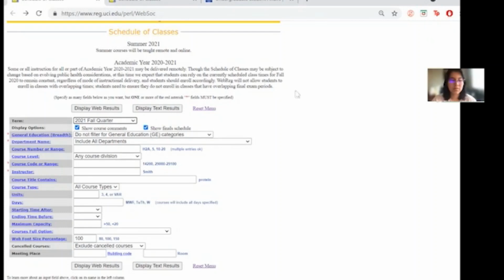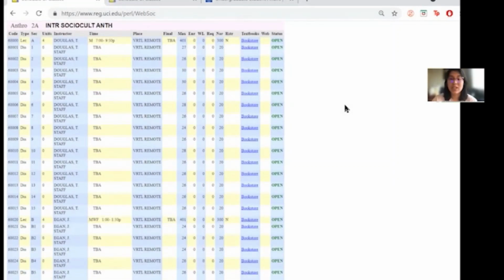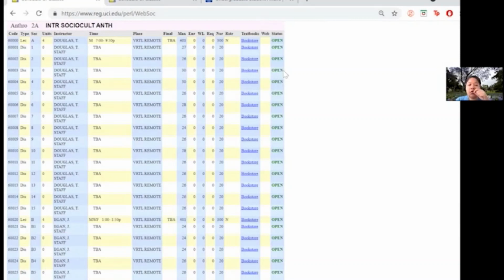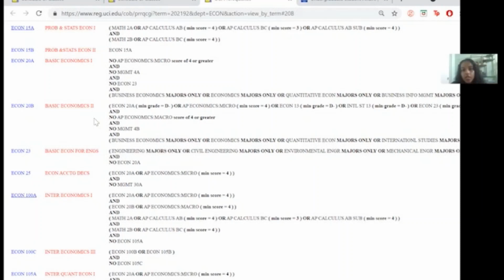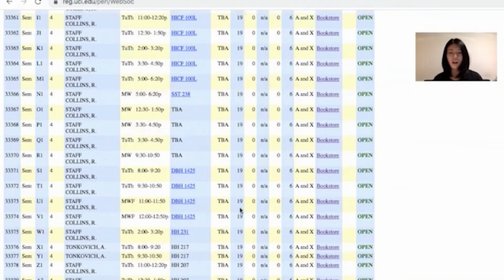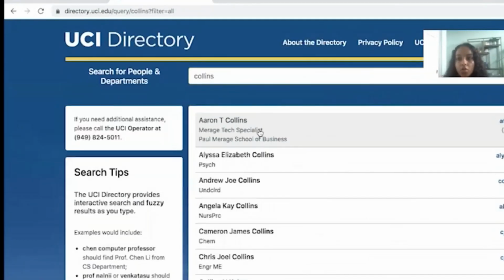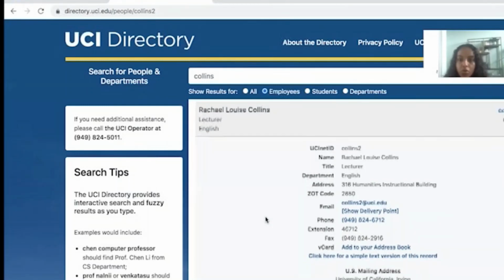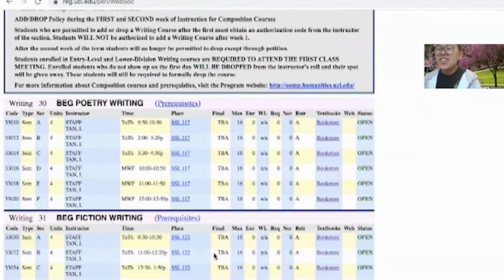How to Use the UCI Schedule of Classes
This short video will show Social Sciences students how to use UCI's online Schedule of Classes (WebSOC) to search for courses each quarter.